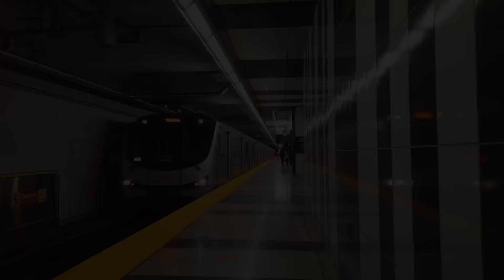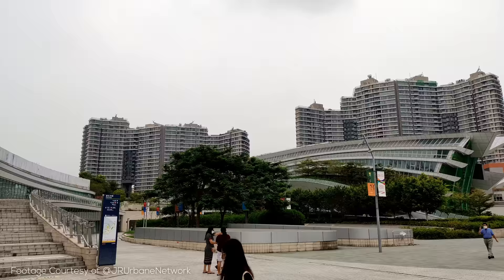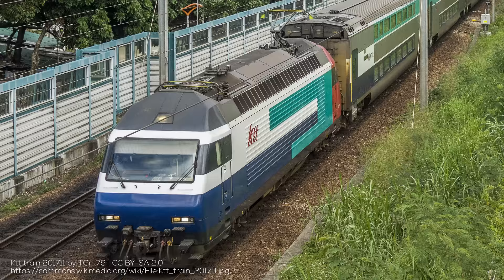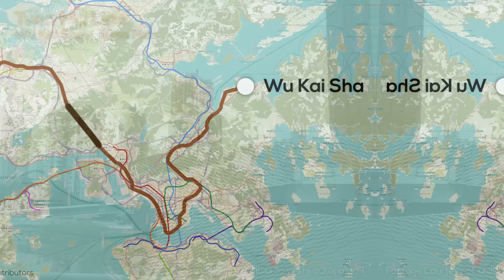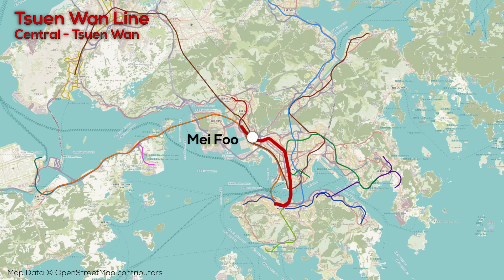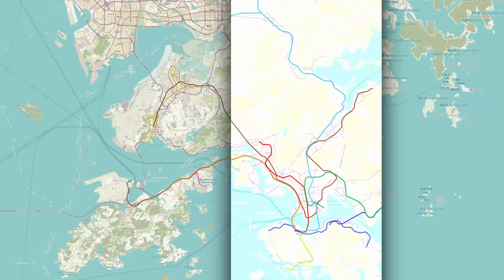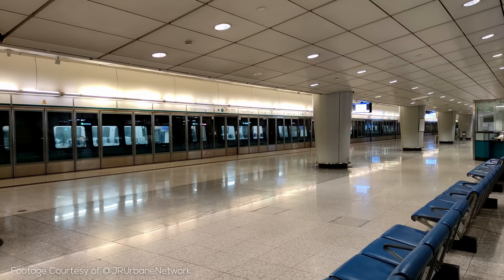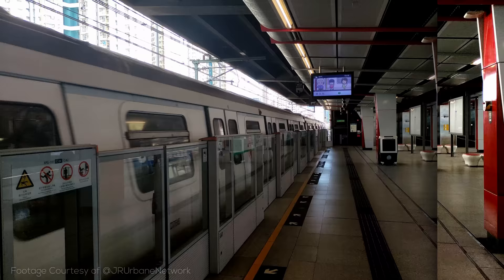The World's Best Public Transport? | Hong Kong MTR Explained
A MASSIVE shoutout to @JRUrbaneNetwork on Twitter for helping with this video!

=ATTRIBUTION=

=ABOUT ME=